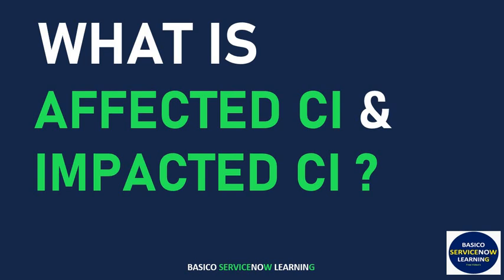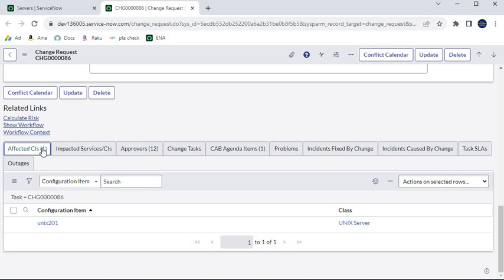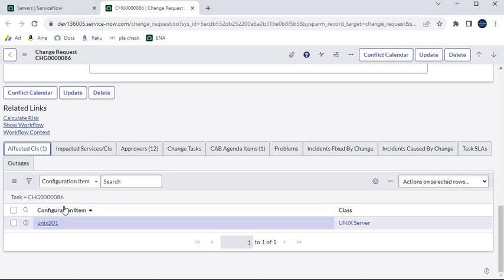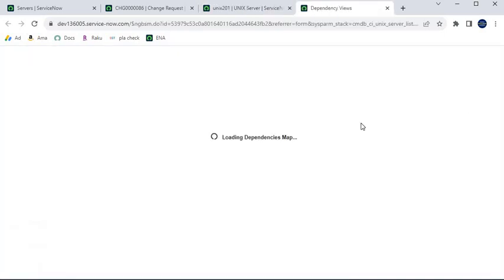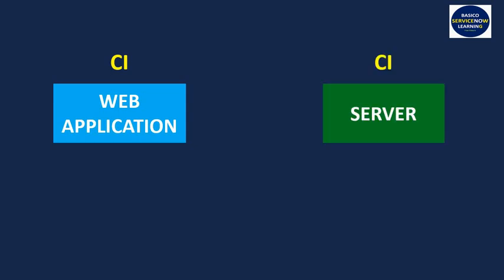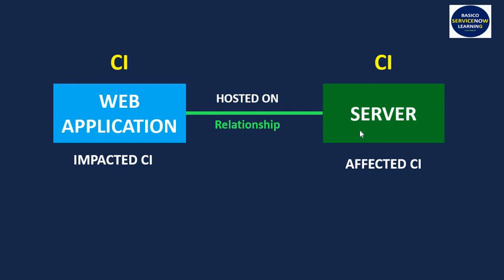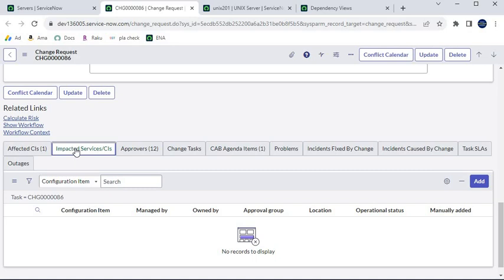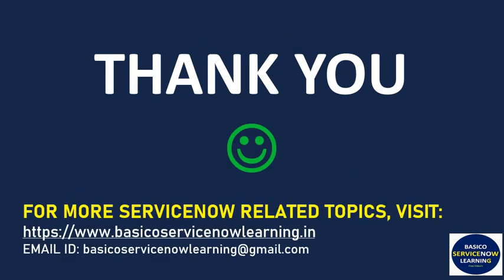WHAT IS AFFECTED CI AND IMPACTED CI ? | CMDB | SERVICENOW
In this video we have provided completed end to end understanding of Configuration item, change record, impacted ci and affected ci along with example. Definition of concepts are given below:
CONFIGURATION ITEM (CI)– A configuration item is an infrastructure element, service component or any other item that needs to be managed in order to ensure the successful delivery of service. For e.g. hardware components, software components etc.

Each CI has several characteristics like classification, attributes, relationships, an owner and a status value.

AFFECTED CI’s – The CI’s where some changes has to be done.
IMPACTED CI’s – The CI’s which is directly/indirectly or partially affected by the CI whom it dependent in any way.